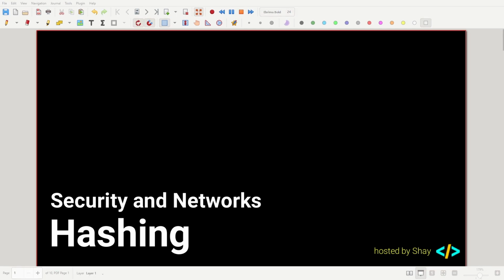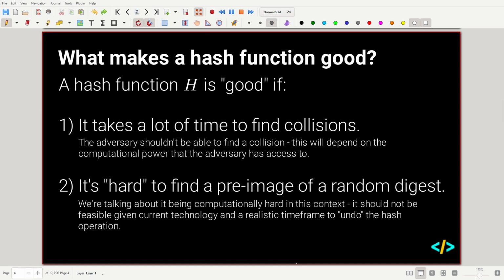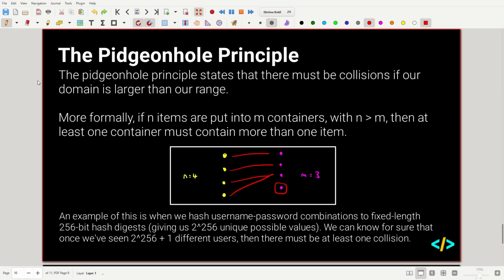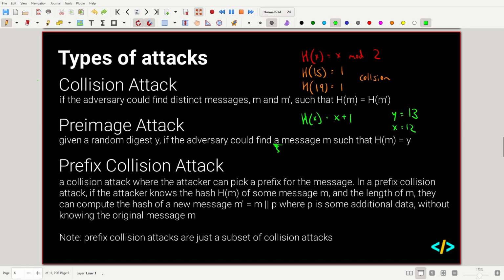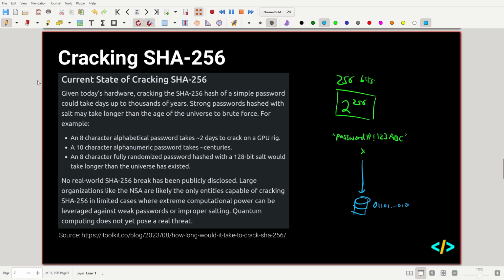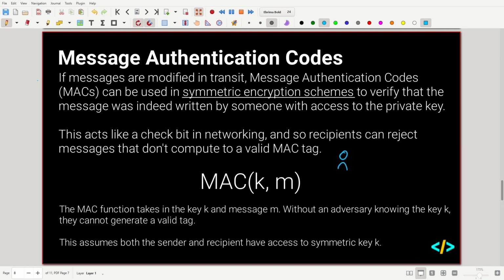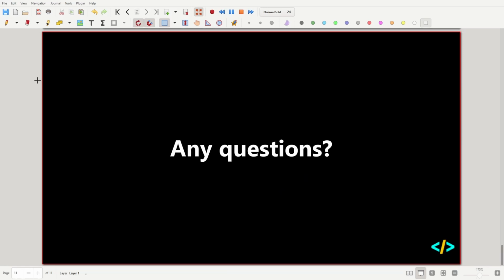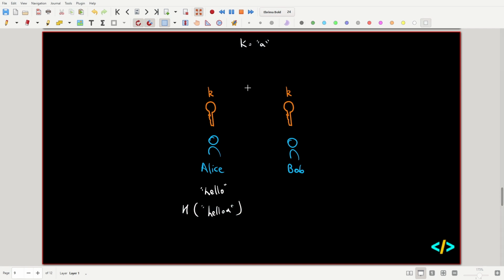Hash Functions and MACs (SN)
0:00 Introduction
0:23 Hash functions
2:46 What makes a good hash function?
4:32 The Pidgeonhole Principle
7:33 Attacks on hash functions
15:13 Message Authentication Codes
18:46 Measuring performance
20:04 Questions / Outro